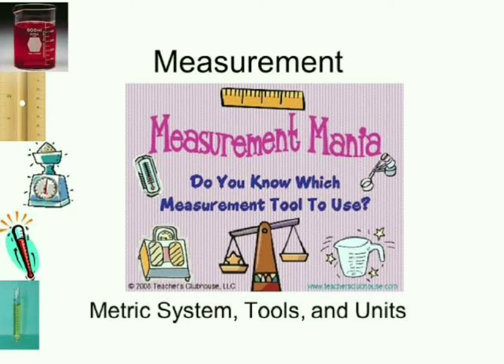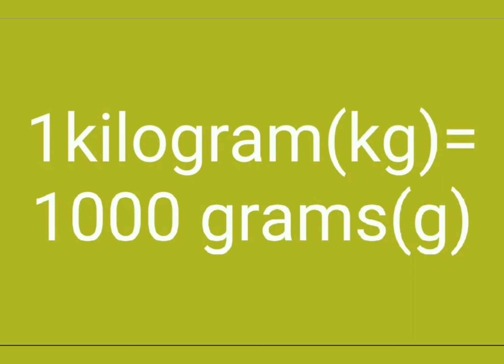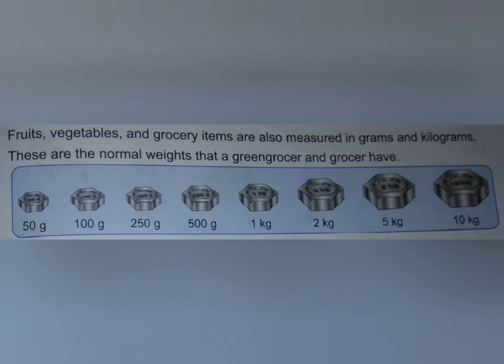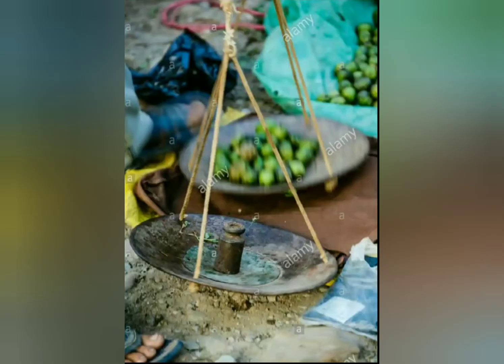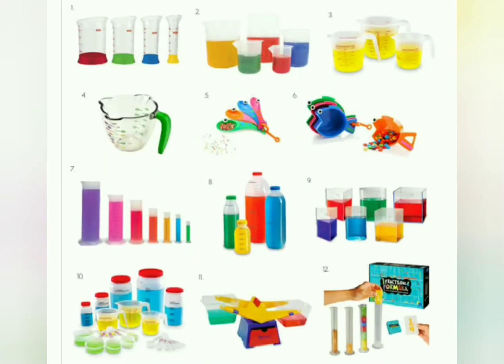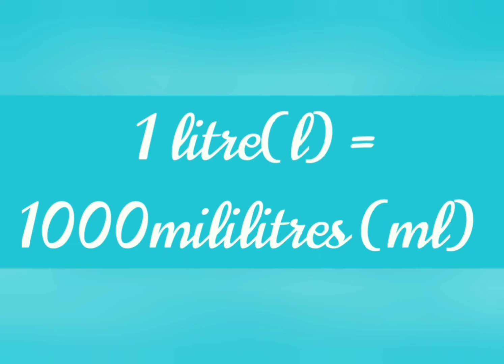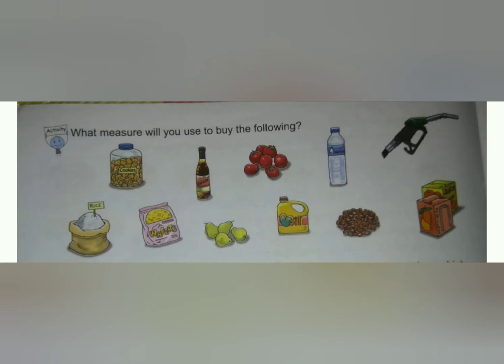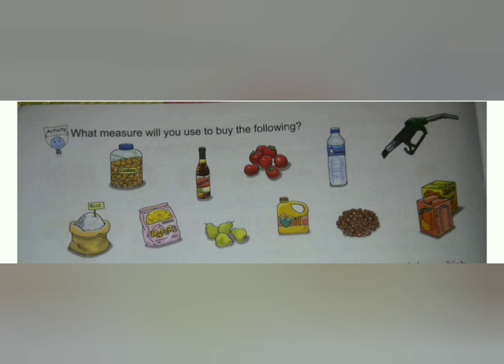3rd science- Measurements